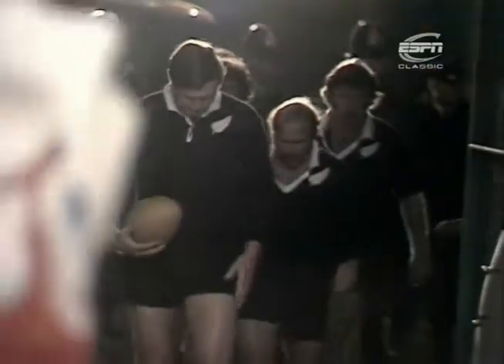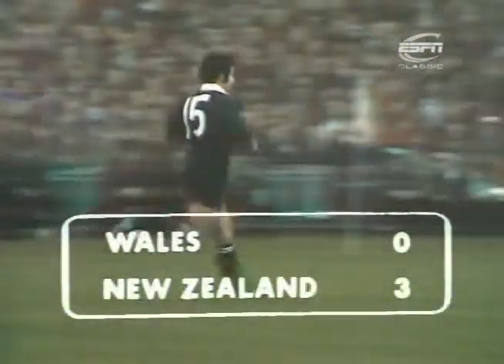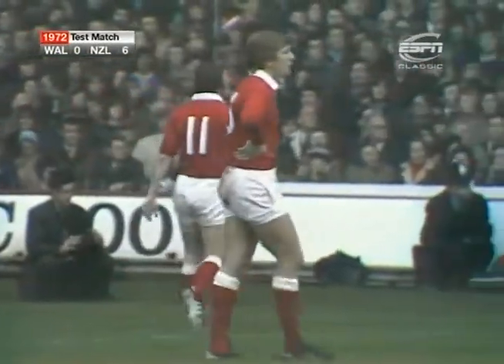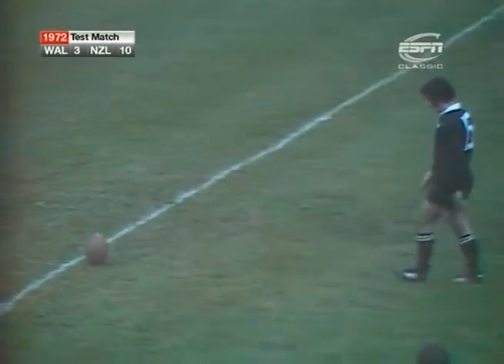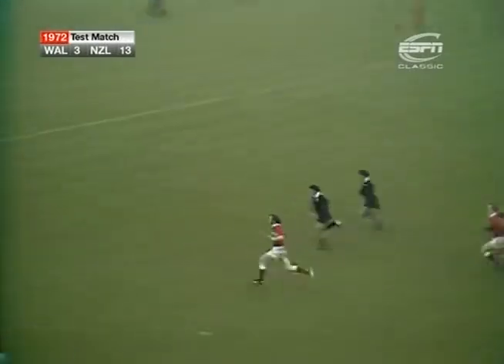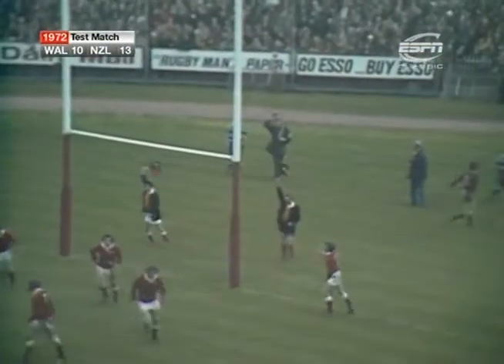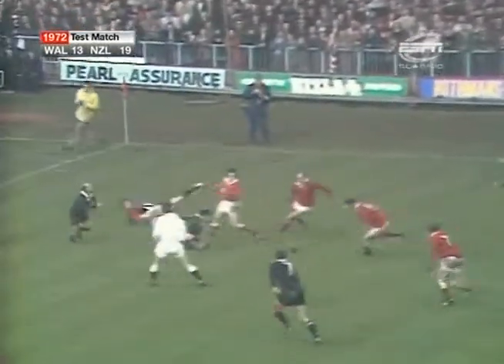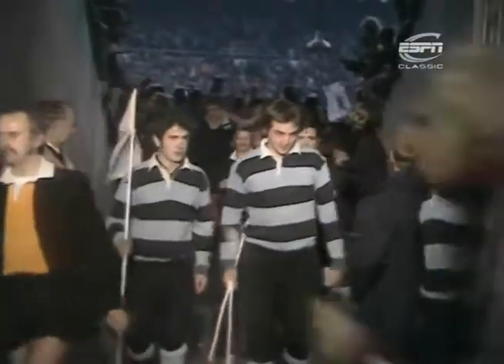Nueva Zelanda v Gales - 1972 - Test Match